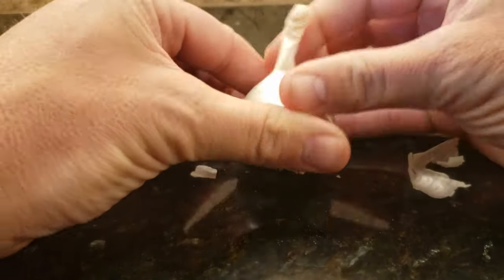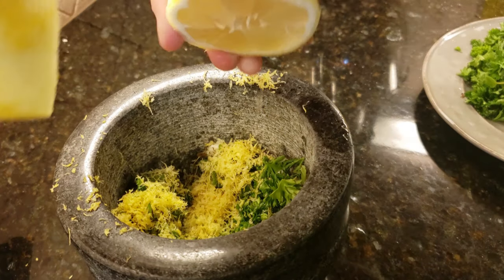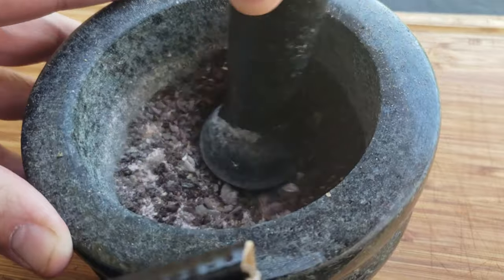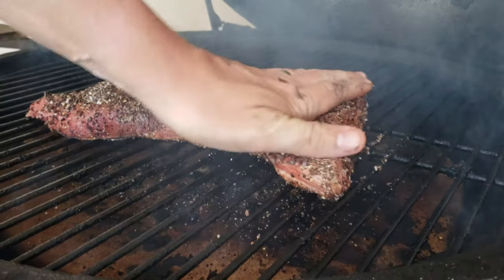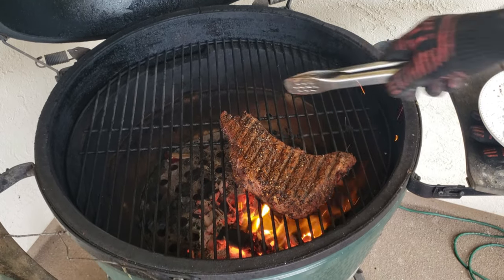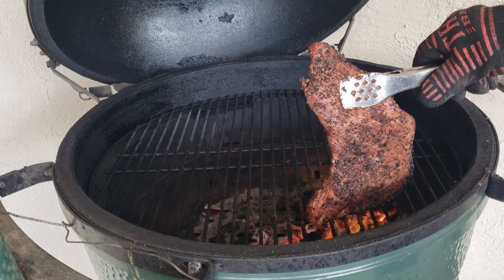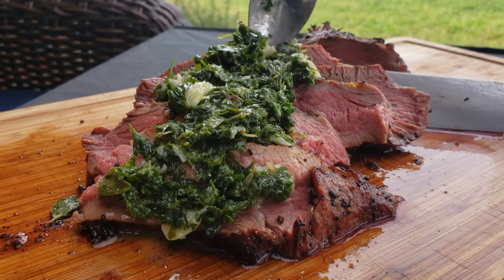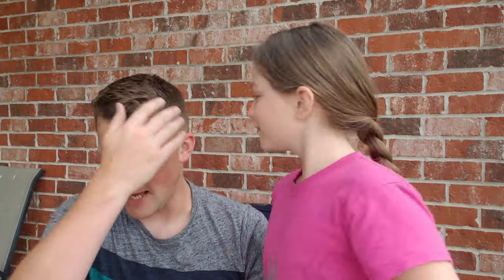Tri Tip with Chimichurri Sauce Recipe (How To)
This meal was almost too fancy for me... ;) I really enjoyed the Chimichurri sauce it was amazing with the coffee rub on the Tri Tip steak. I love the reverse sear method and it also is very simple to do to, hopefully, get the steak temperature you want. I put the steak on the big green egg to BBQ, or cook indirectly, at 225 degrees until the internal temperature on the Tri Tip was 125 degrees. Once there I removed the steak and set the BBQ up for direct high heat searing. Once up to a high heat of about 500-600 degrees I seared the steak, making sure to get all sides.

Chimichurri Sauce Recipe:
4-5 garlic cloves
1 tbsp Salt
pinch of white sugar
1 cup parsley
2 tbsp oregano
1 tbsp dill
1 lemon zest
2 tbsp lemon juice
3 tbsp olive oil

Tri Tip Coffee Rub:
4 tbsp Coffee Beans
2 tbsp black pepper
1.5 tbsp kosher salt
2 tsp paprika
1 tsp garlic powder

Bayou Classic 1182, 82-qt Stainless Steel Stockpot with Perforated Basket:

Bayou Classic SP40 22-Inch Double Jet Cooker:

Temperature Probe: Maverick ET-733

Temperature Probe: Maverick ET-73

High Heat BBQ Gloves: TROOPS BBQ

Insulated Food Gloves:

Island Grillstone

Weber Smokey Joe Gold

Cast Iron Grate

Shredder Claws

Royal Oak Lump Charcoal

Charcoal Starters: Wooly Wood

Mahogany Lid Handle for Big Green Egg

Replacement Big Green Egg Mates Shelves

Equipment:
Camera: Canon 60D

Digital Recorder